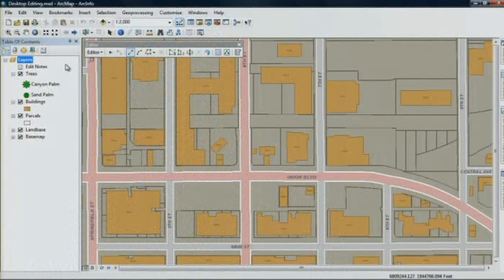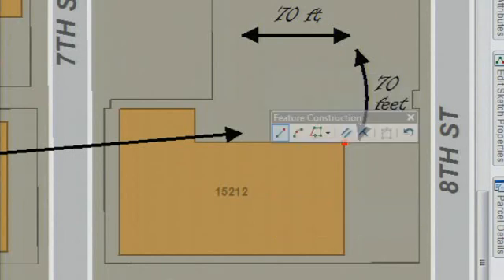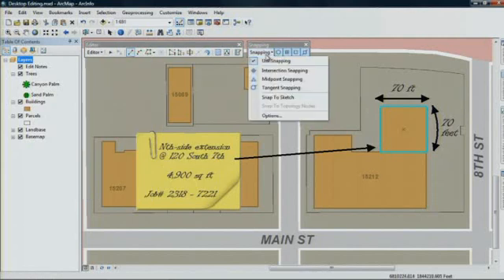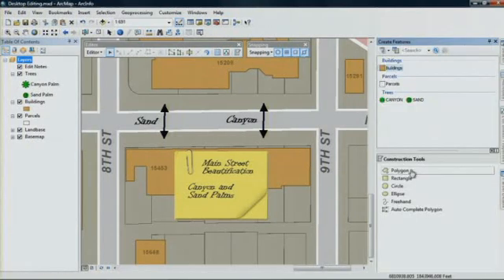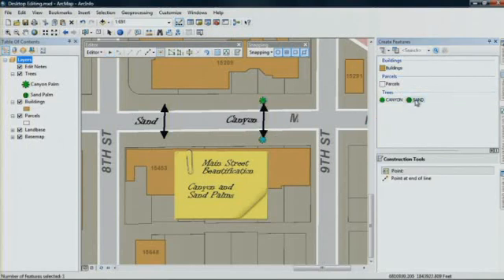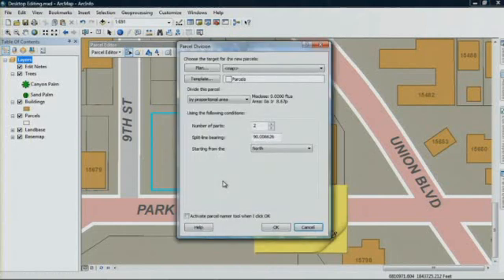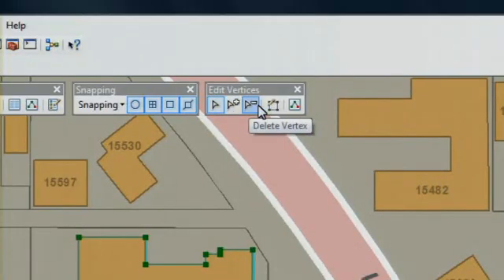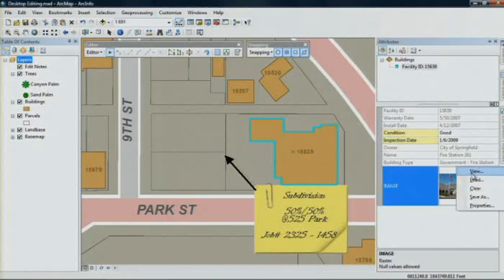What's Coming in ArcGIS 10: Enhanced Map Editing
Improve your productivity with ArcGIS 10 enhanced map editing tools and workflows. Editing is easier, very intuitive, and helps you get more done in less time.